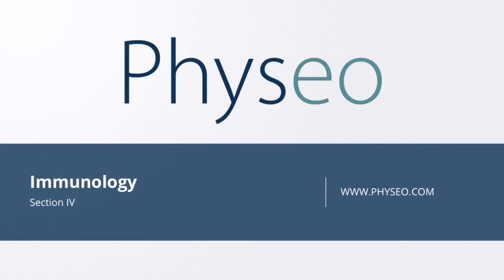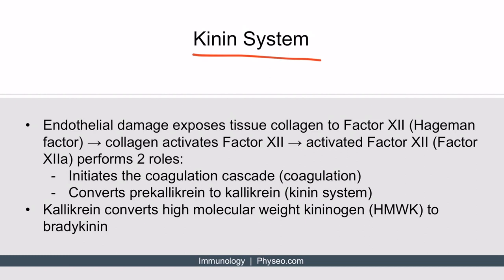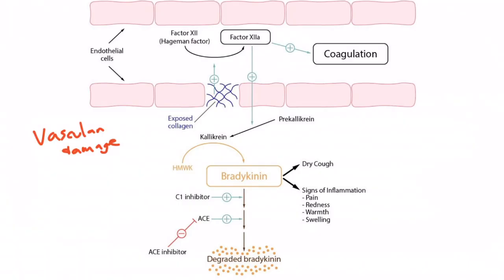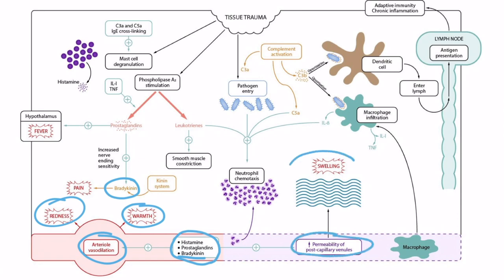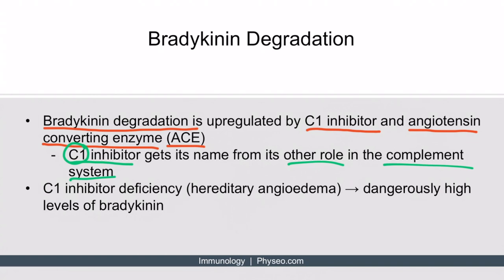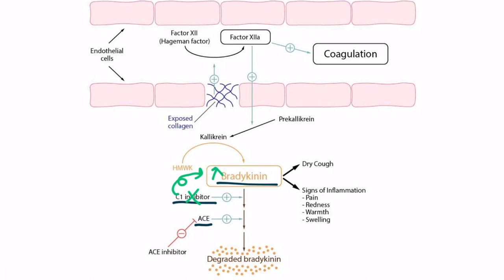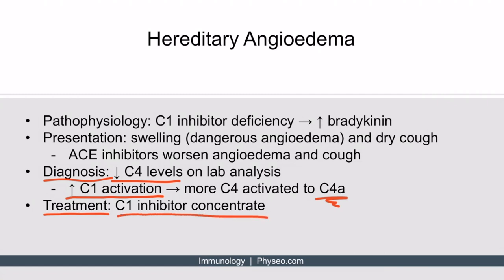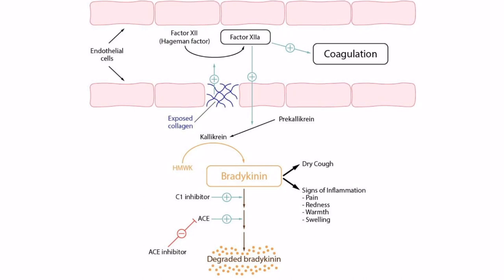The Kinin System for the USMLE Step 1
Everything you need to know about the Kinin System for Step 1.